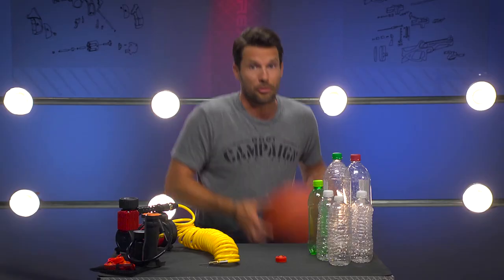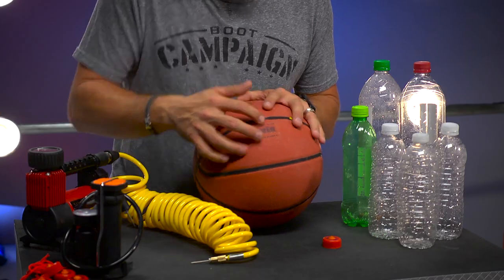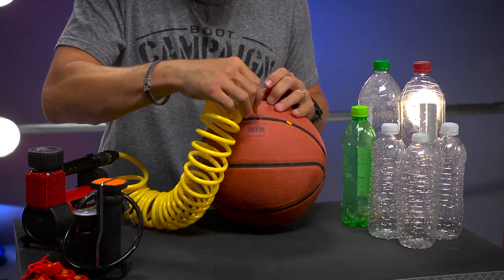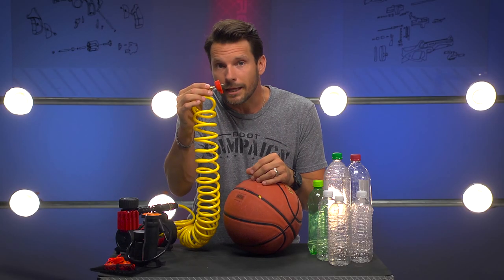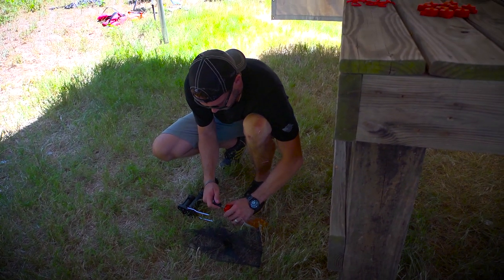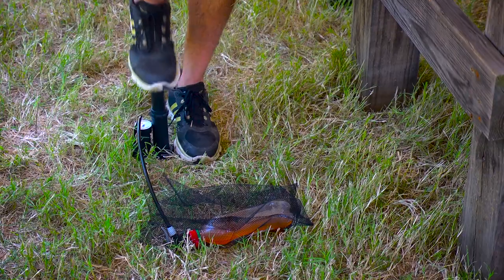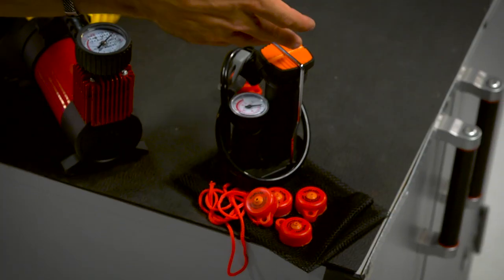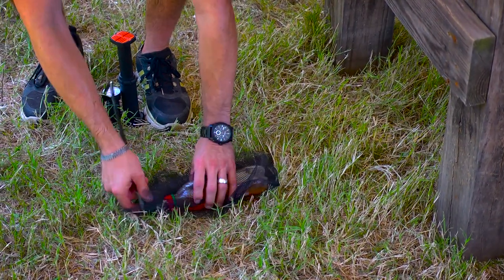Big Blast Caps Shooting Target Creates Explosion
The Big Blast Cap Target Inflator creates "explosions" and is a fun way to use a non-explosive reactive shooting target that merely operates by air pressure.

With a Big Blast Cap you can pump air into a plastic bottle. We recommend up to 80 psi depending on the weather and size of the bottle. You place it down range at least 60 feet away and shoot it with a projectile. The pressurized air immediately disperses to normalcy creating a "boom" as the air molecules rush out into the normal atmospheric pressure.

That's why it's called "Big Blast".

The Big Blast Cap offered by Umarex is a cap with a valve in it that threads onto plastic bottles such as water and soda bottles with tall threads. The short threaded water bottles don't work so well. The bottles are simply filled with air using an inflator needle like that used to inflate a football or basketball. You can use a standard bicycle/sport ball pump to fill them with air. It's cool to put a little colored water or flour inside the bottle for a visual effect. There is absolutely no explosive material, simply the air pressure that causes a "boom". The air molecules collide with the liquid and powder molecules to create the visual effect.

Not as loud as Tannerite, but just as much fun. Have a Big Blast with the Big Blast Cap Target Inflators!